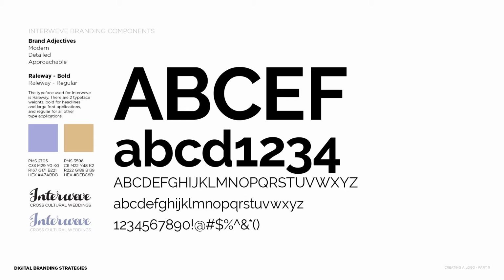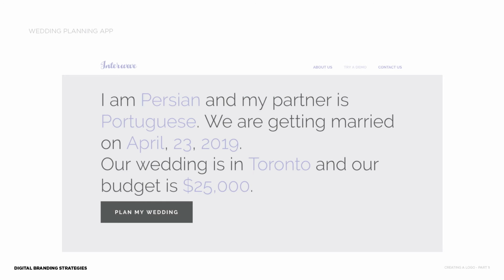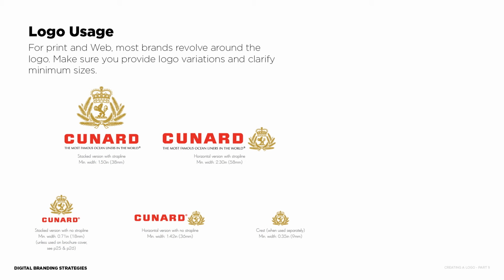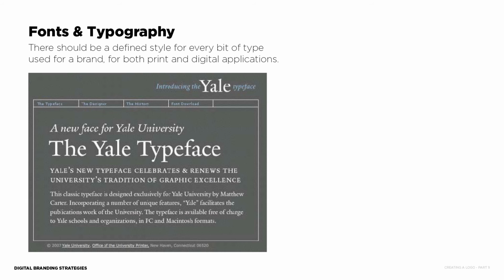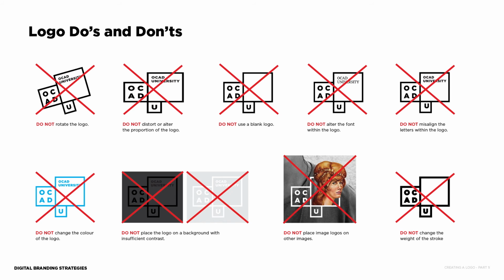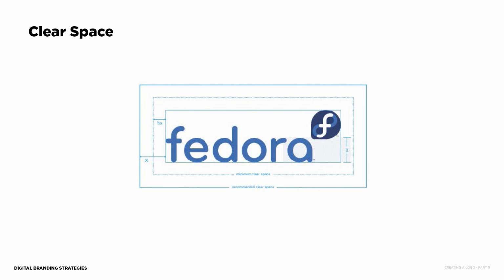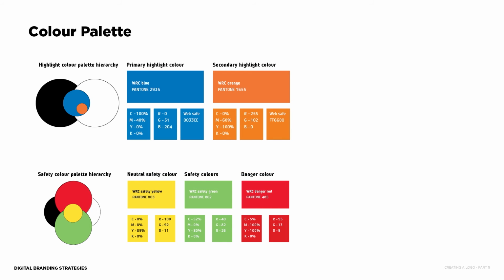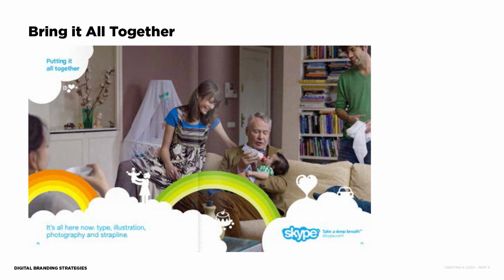MMDD254 06 Creating a Logo Part II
Revising your logo concepts, developing a colour scheme, selecting a typeface, and creating branded elements.